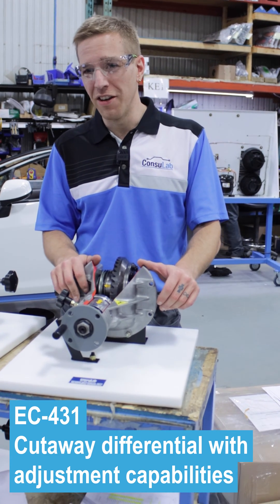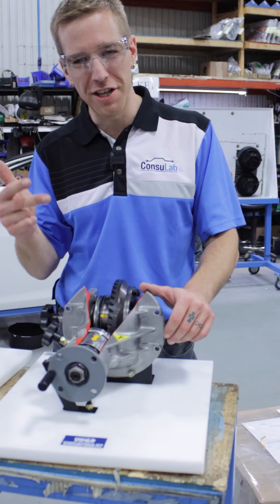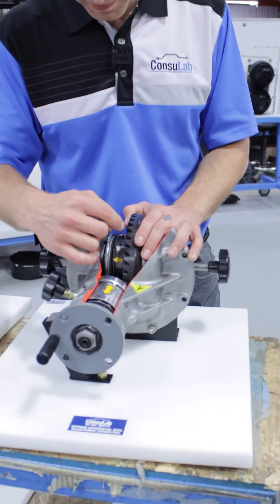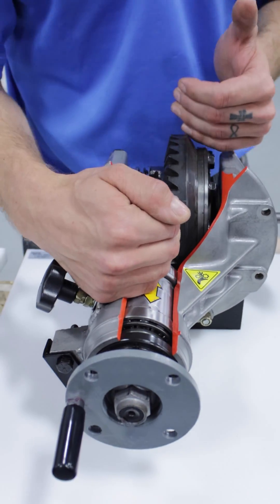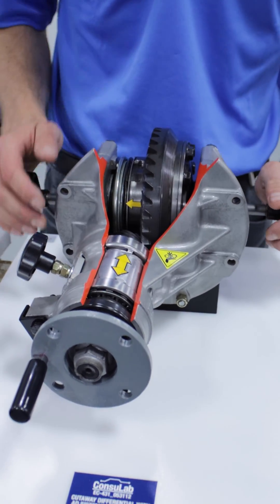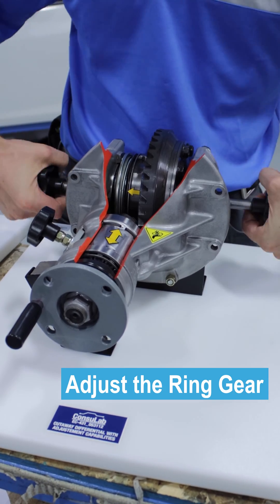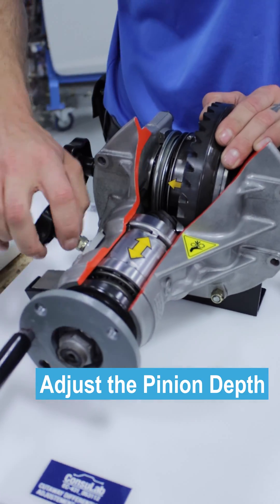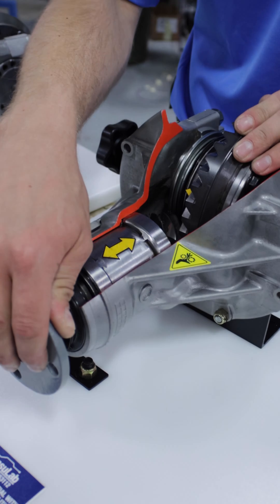Explaining differentials in under one minute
Just about every vehicle on the road from past to present has a differential and this is a visual representation of how a differential system works. The ConsuLab EC-431 provides an easy method of demonstrating differential operation and also the common adjustments made during common service procedures.

Take the mystery out of differential operation with the EC-431. This trainer also provides visualization of:
- Backlash adjustment
- Pinion depth position
- Calculating gear ratio